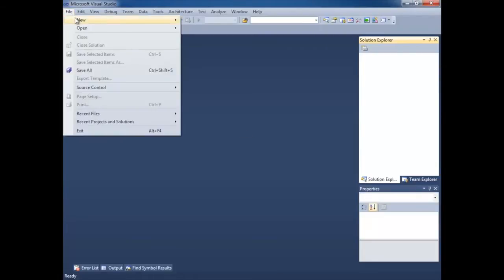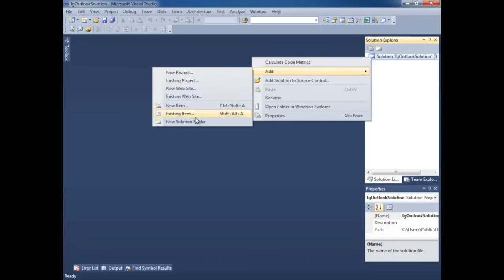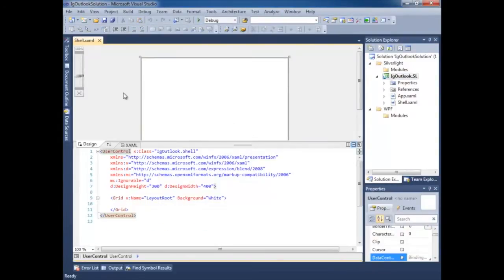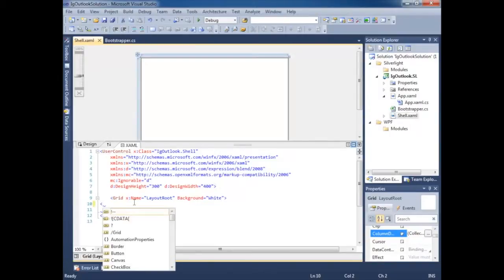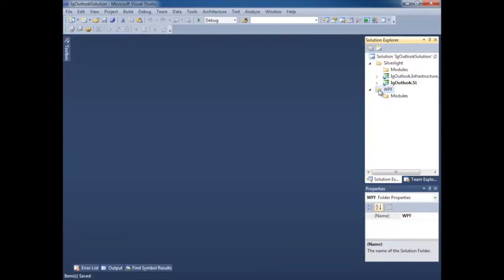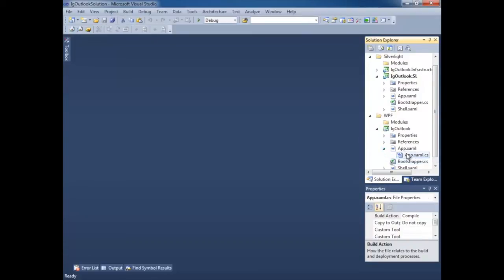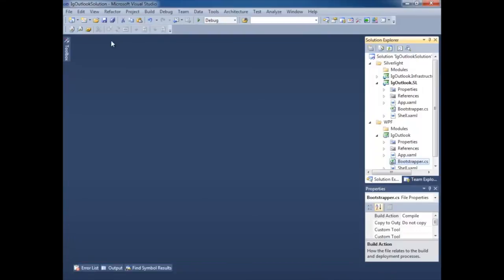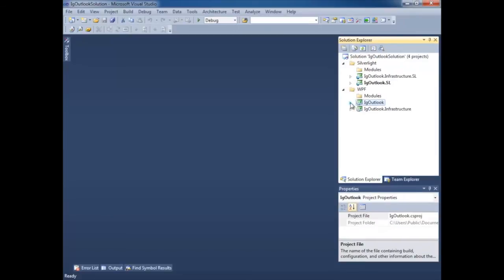How to Build an Outlook Inspired App - Part 1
In this 7-part series, Infragistics Product Manager Brian Lagunas will show you how to build a fully functional prism application that mimics Microsoft Outlook.  In this first video we'll start building the application, using Infragistics' Office-Inspired controls for WPF and Silverlight.